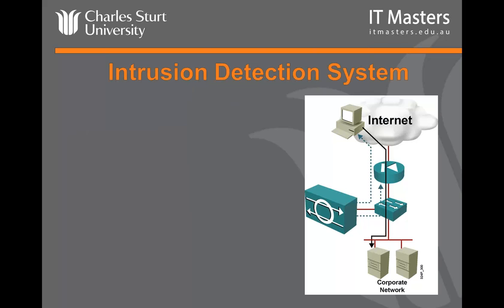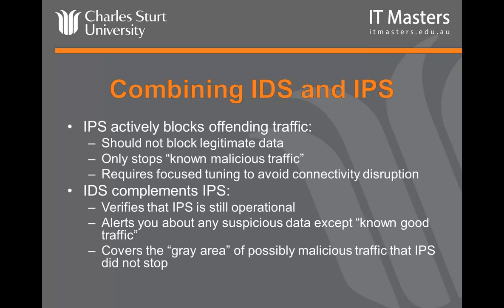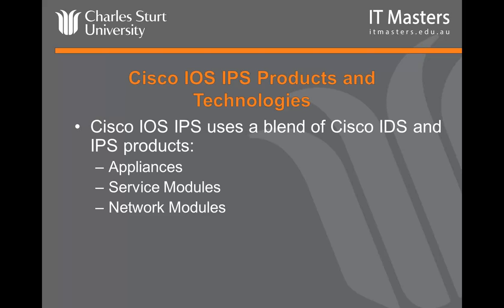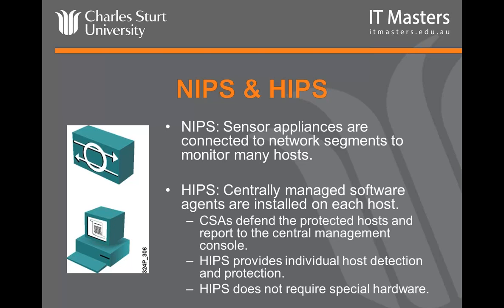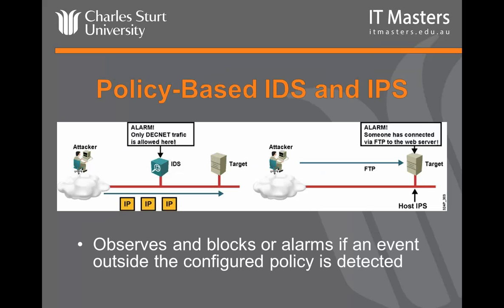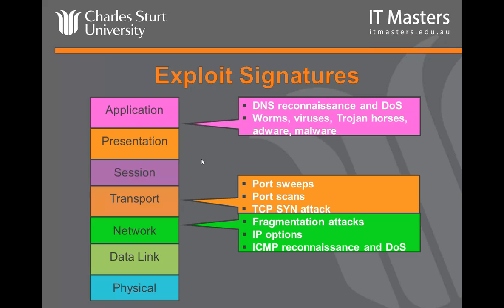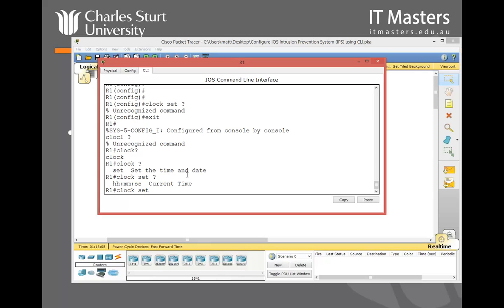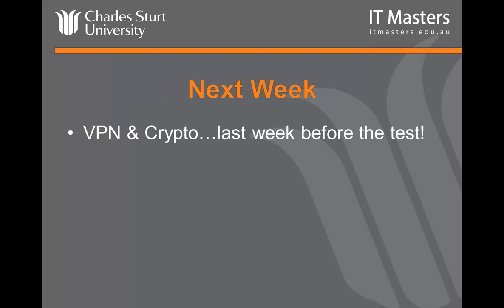Lecture 4: Free Short Course - Cisco CCNA Security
Register on the IT Masters website for access to the free course materials

Lecture 4: IPS
- Deployment Considerations
- IPS Technologies
- Configuring IOS IPS Using CCP

Delivered by Matt Constable